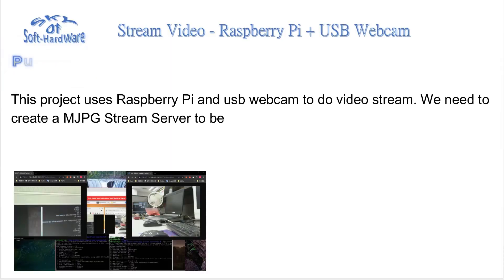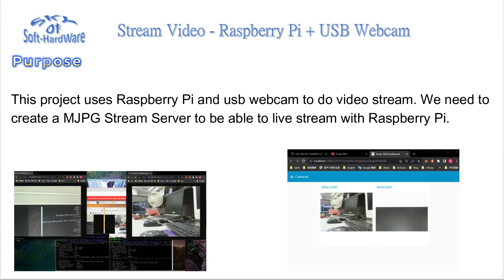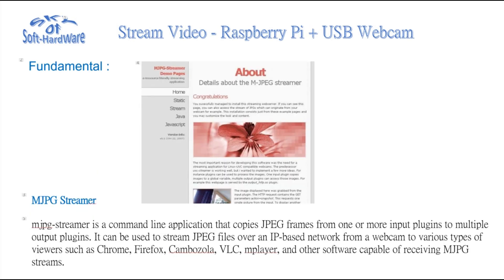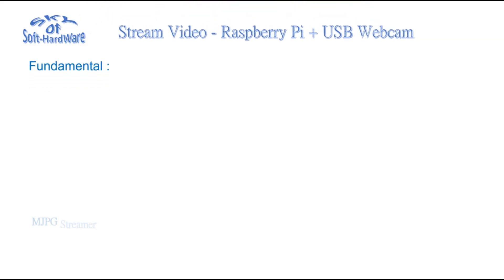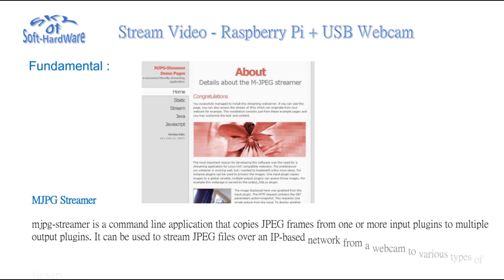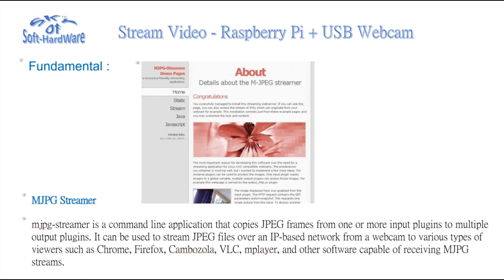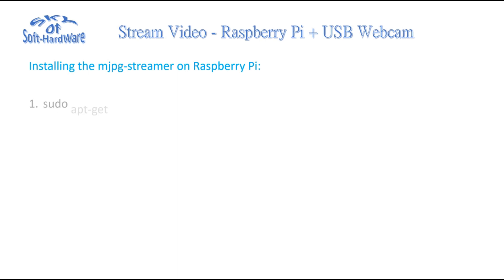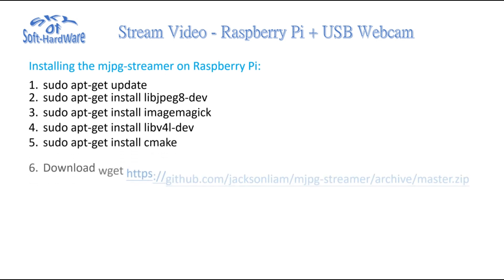Stream Video Raspberry Pi + USB Webcam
This project uses Raspberry Pi and usb webcam to do video stream. We need to create a MJPG Stream Server to be able to live stream with Raspberry Pi. This can be connected to multiple usb cameras and used as a monitoring system.